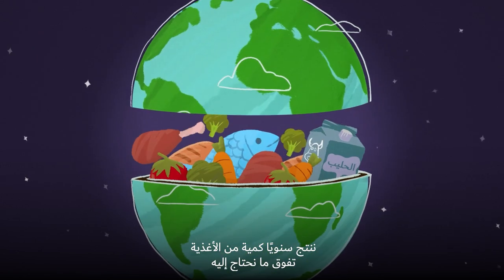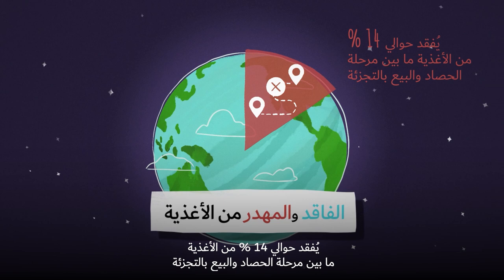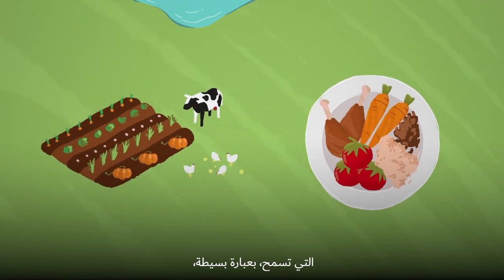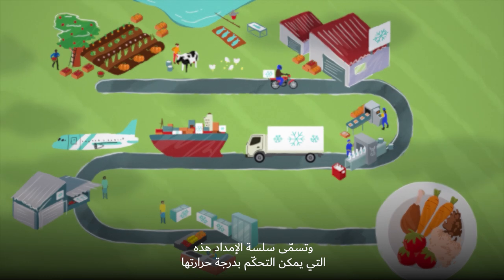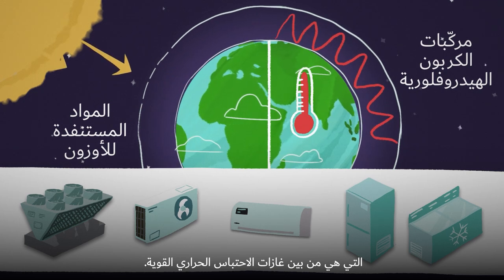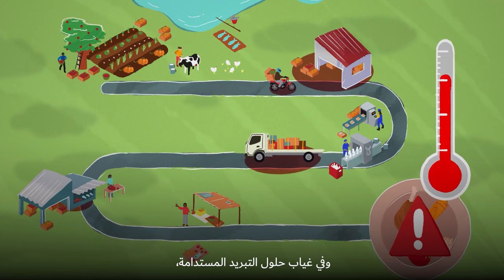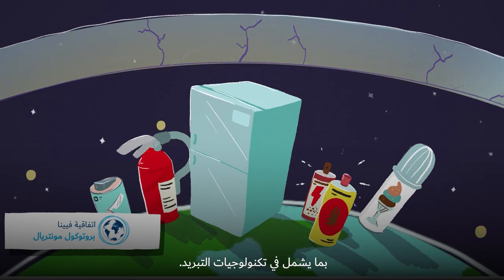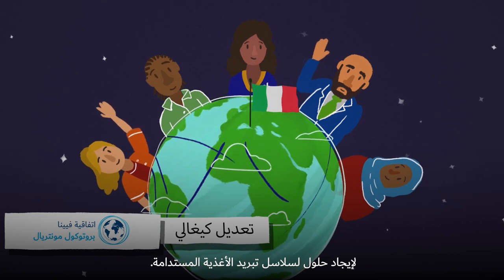الحد من الفاقد والمهدر من الأغذية من خلال سلاسل تبريد الأغذية المستدامة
في عالم تُفقد فيه ملايين الأطنان من الأغذية الصالحة للأكل ويعاني فيه الأشخاص من الجوع وصغار المزارعين من الفقر، توفّر وسائل تخزين الأغذية ونقلها التي يُمكن التحكّم بدرجة حرارتها حلًّا لهذه المشكلة. إذ تهيّئ سلاسل التبريد الظروف الملائمة من حيث درجات الحرارة، بدءًا من المزرعة ووصولًا إلى المائدة، بما يضمن بقاء الأغذية طازجة ومغذية بقدر أكبر ولفترة أطول. ويشكّل الوصول إلى طاقة موثوقة وبأسعار معقولة شرطًا أساسيًا لإنشاء سلاسل التبريد التي غالبًا ما تفتقر إليها البلدان النامية. وتعمل منظمة الأغذية والزراعة وأمانة الأوزون وبرنامج الأمم المتحدة للبيئة ووزارة البيئة والطاقة في إيطاليا مع البلدان بهدف إيجاد حلول من أجل توسيع البنية التحتية لسلاسل التبريد حيث أمكن ذلك، باستخدام الطاقة المتجددة لتشغليها. ويتطلب التبريد كميات كبيرة من الكهرباء، التي لا تزال تنتج بصورة رئيسية من الوقود الأحفوري، وربما تعتمد حتى على غازات الاحتباس الحراري الضارة كعوامل تبريد. ومن شأن حلول التبريد المستدامة أن تحدّ من الاحترار العالمي وأن تحمي سبل عيش المزارعين وأن تعزز الأمن الغذائي من خلال تحسين الوصول إلى الأغذية المأمونة والمغذية.